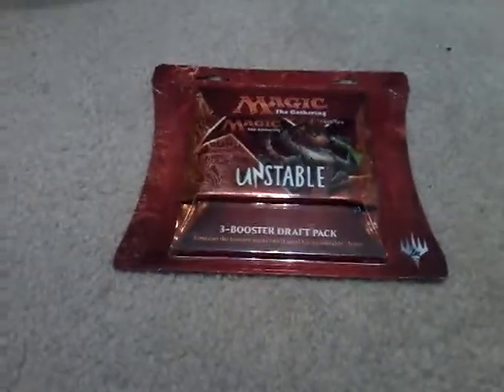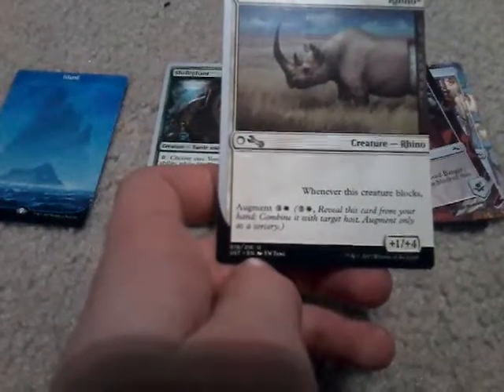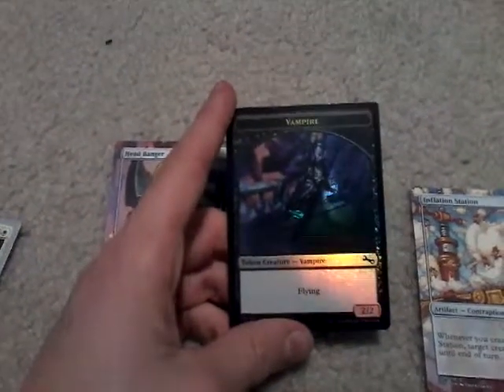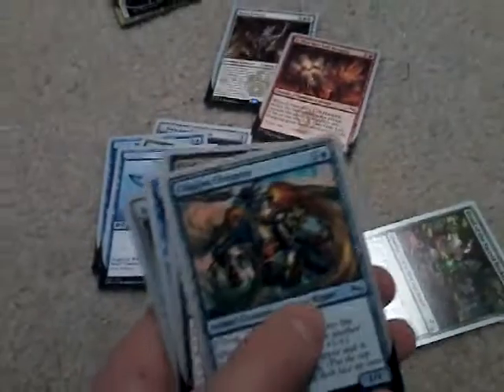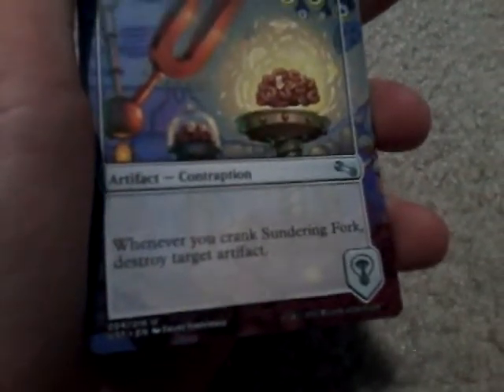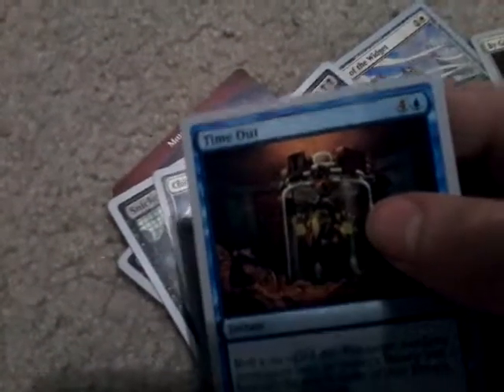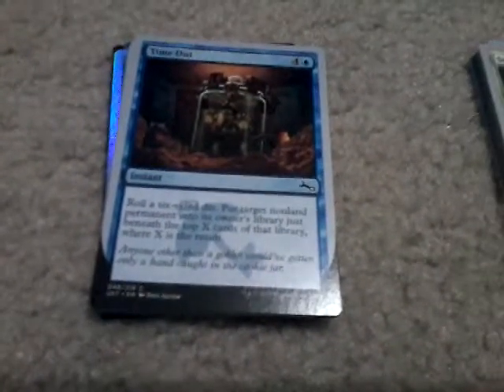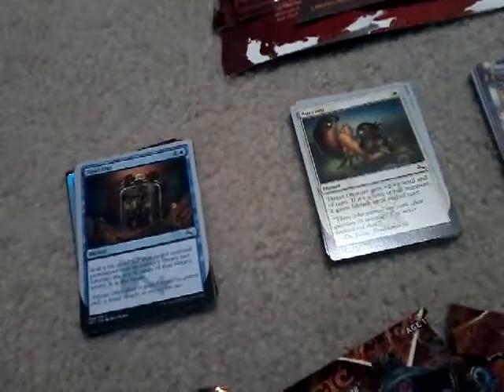MTG new Un-set Unstable booster pack opening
I'm opening up the new un-set(Unstable) from magic the gathering!Really crazy cards